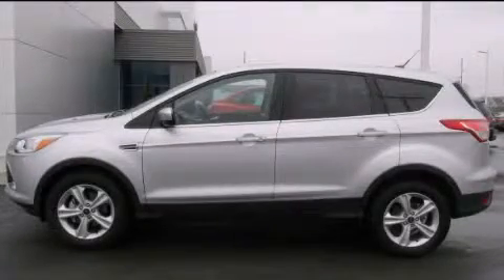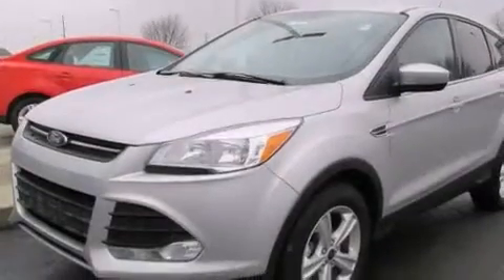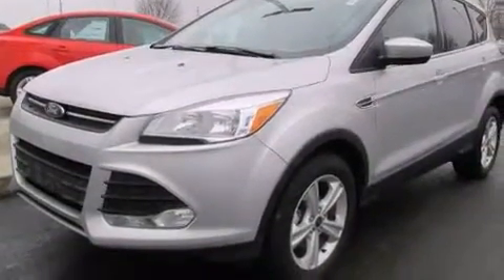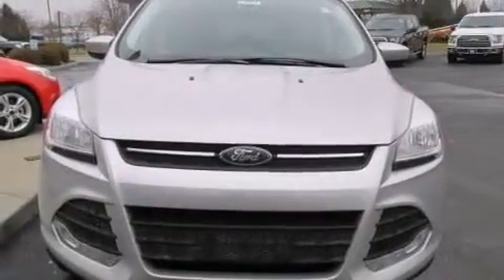2015 Ford Escape Columbus OH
Year : 2015
 Make : Ford
 Model : Escape
 Engine : 2.5L 4-Cylinder
 Trans . : automatic
 Exterior : Ingot Silver Metallic
 Miles : 292
 Interior : Charcoal Black

 2015 Ford Escape Columbus OH